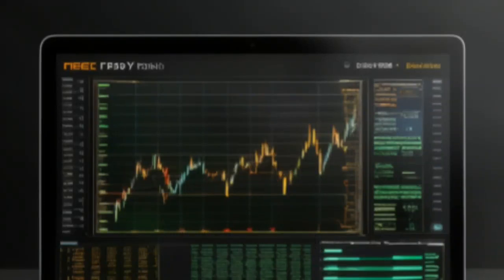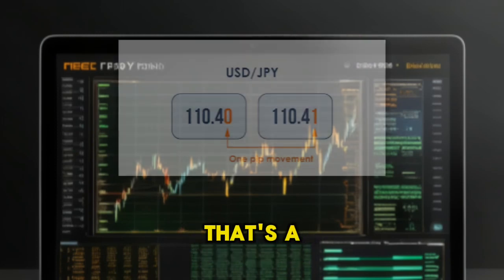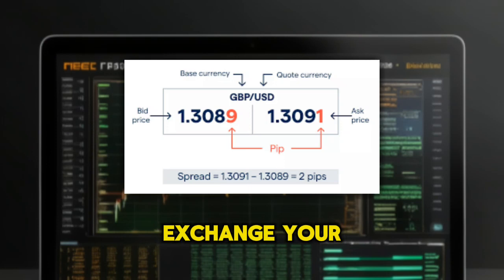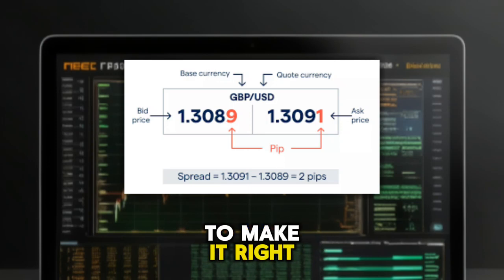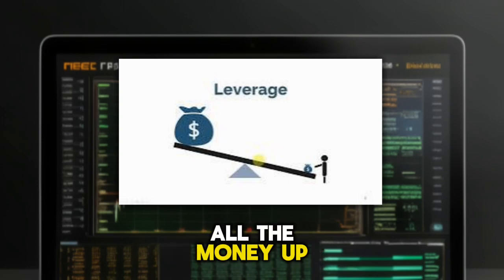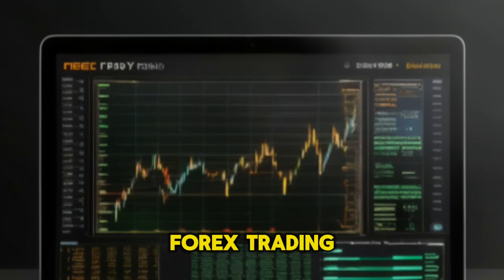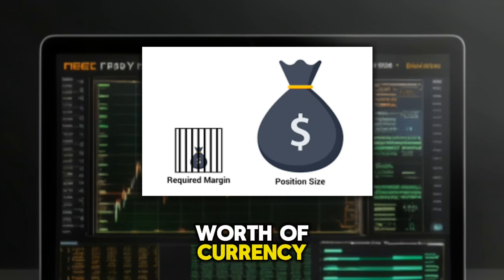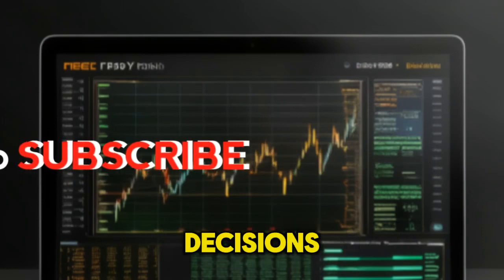Forex basics: What is a PIP, Spread, Leverage and Margin?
Welcome to ZIGIBROWN FX.
If you're new to the world of Forex trading, then you're in the right place. Our channel is dedicated to helping beginners like you learn the to and fro of trading with confidence and clarity. Our goal is to empower you with the knowledge and skills you need to succeed in the Forex market.

- Forex analysis
- Currency trading
- Forex signals
- Technical analysis
- Fundamental analysis
- Day trading
- Swing trading
- Scalping
- Forex news
- Market analysis
- Trading tips
- Forex education
- Currency pairs
- Best Forex trading strategies for beginners
- Forex analysis
- Currency trading tips and tricks
- Forex signals for day trading
- Technical analysis for Forex scalping
- Ross cameron